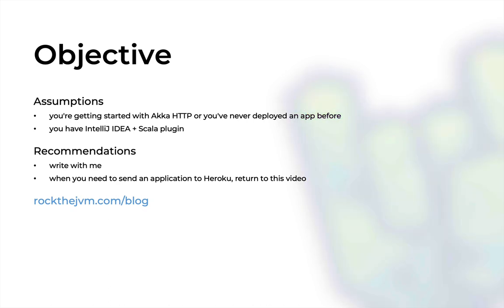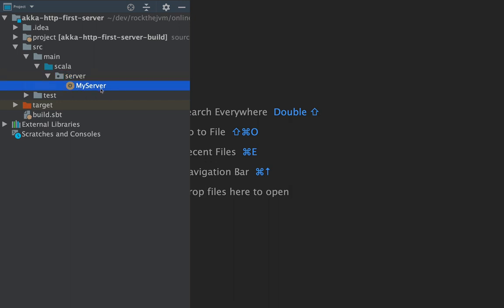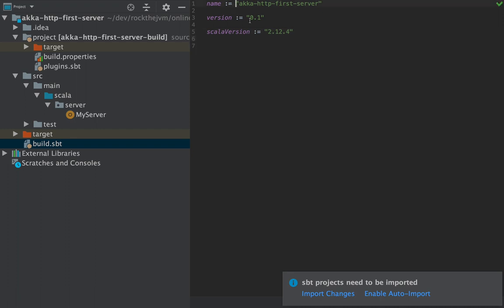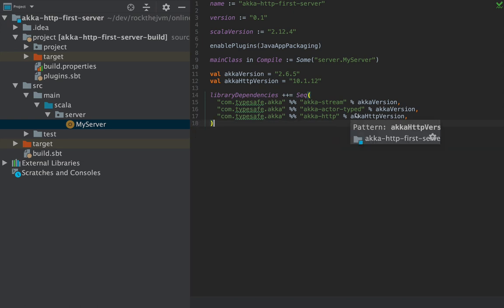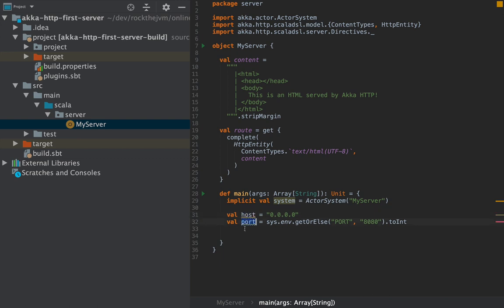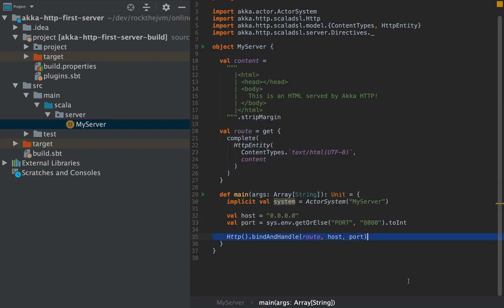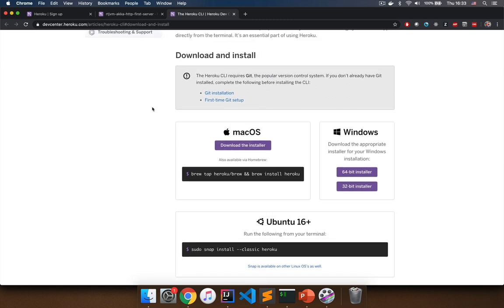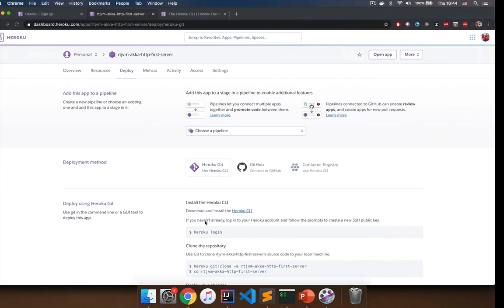Deploying Akka HTTP to Heroku in 17 minutes | Rock the JVM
If you read the article on the Rock the JVM, it's quicker!

This video is for Scala programmers who haven't dived into Akka HTTP before, or haven't deployed their first server to Heroku yet. I'll show you step by step what you need to do and, most importantly, WHY.